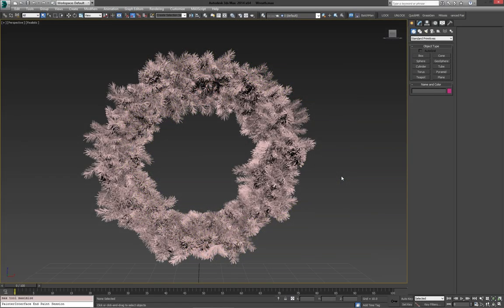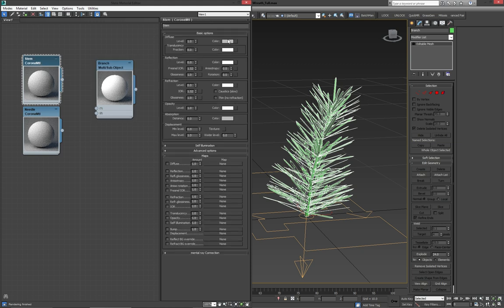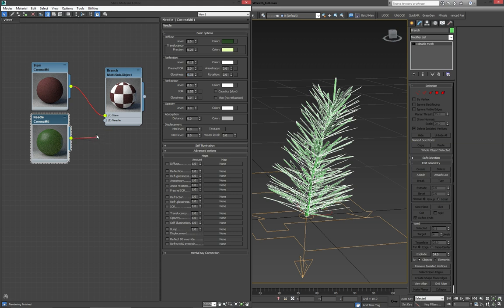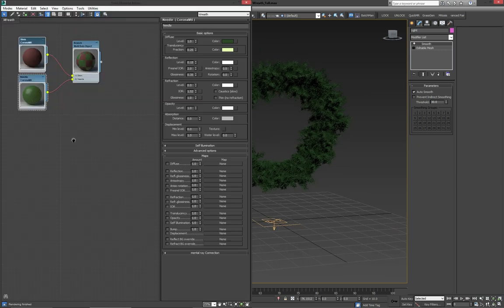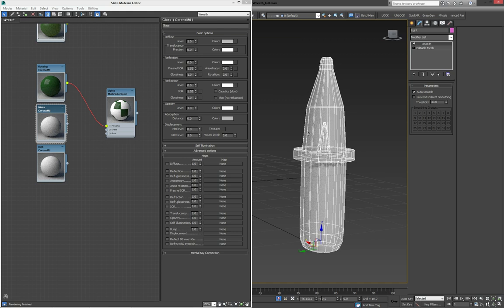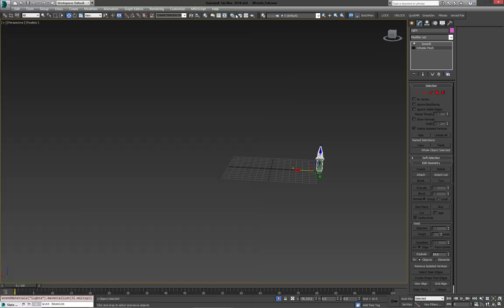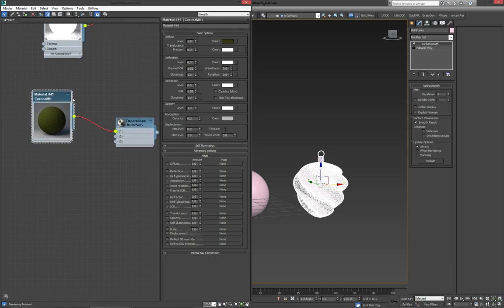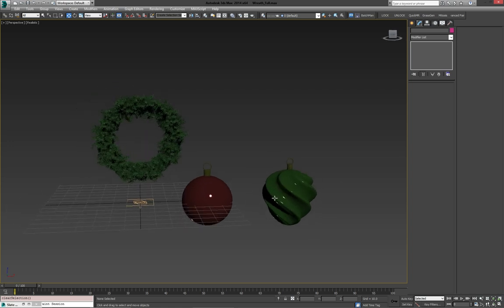Christmas Wreath in 3ds Max: 4. Adding materials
In part four we're going to add materials all the elements we've made previously.